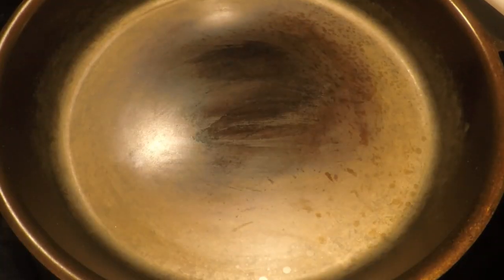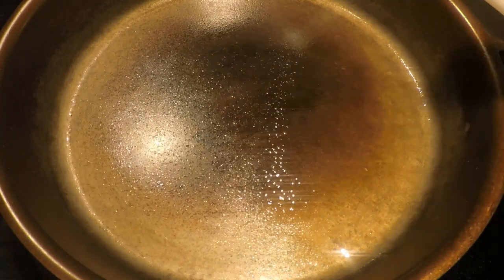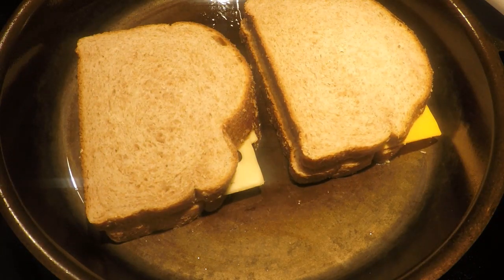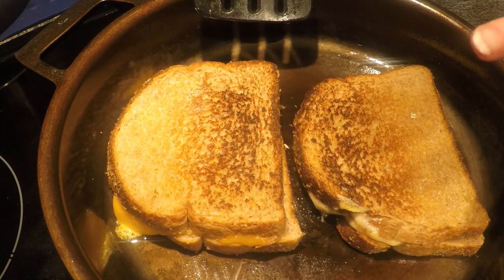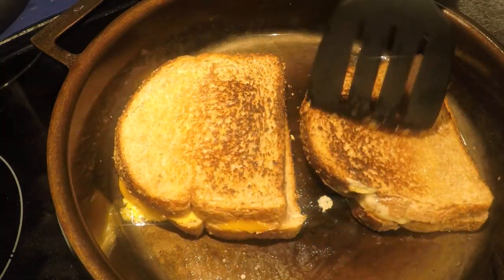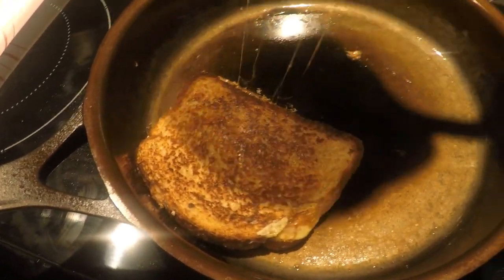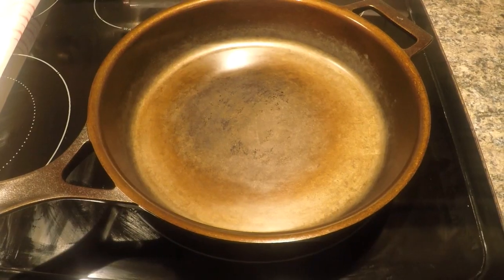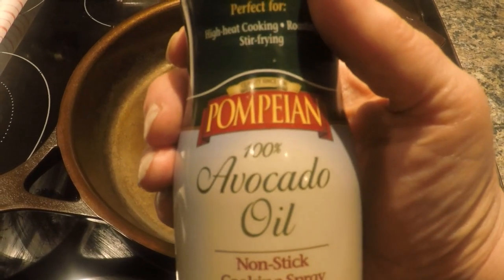Seasoning & Maintenance Issues of Smooth Modern Cast Iron Like Stargazer ~ What To Do!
I recently purchased two cast iron skillets from Stargazer for a great price. You do get what you pay for & this is no exception!  In this video I discuss a couple of issues that I have dealt with while using them and what to do about it.  They seem to heat up very quickly on med to med/low and have a super smooth finish almost like glass making it hard for these skillets to hold seasoning.  What can be done about it?  Do you have to strip them and start all over?  Thankfully the answer is no.  I discuss the simple and practical way to use these skillets to build your seasoning as you cook and clean them along the way.  The same tips can be applied to vintage cast iron, but you will achieve a shiny black skillet much more quickly!